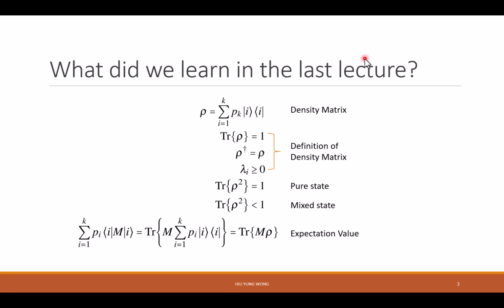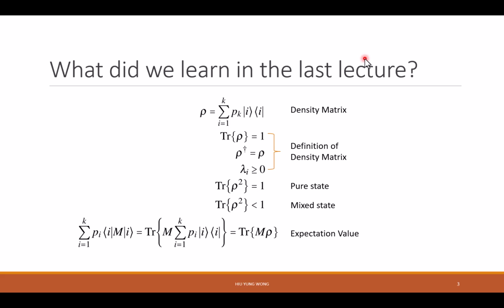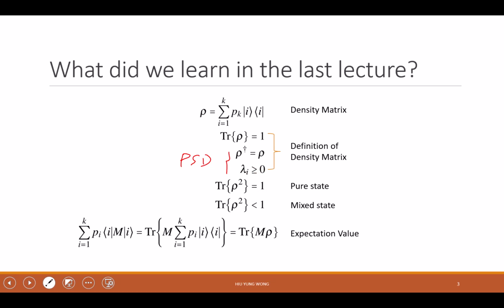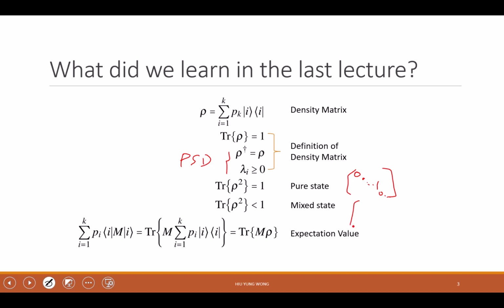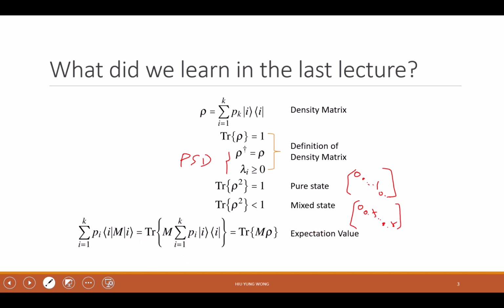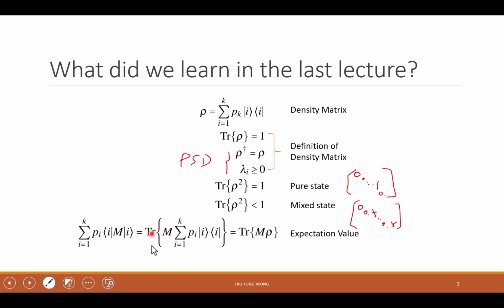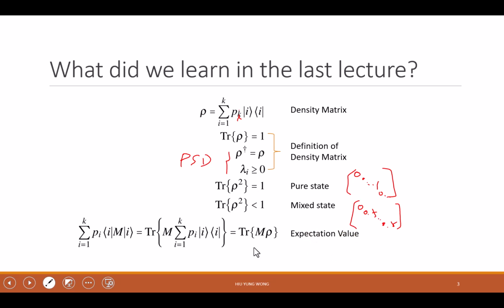L7-1 Review and Summary of Density Matrices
Summary of the Properties of Density Matrices

Suggested Reading:
Chapter 3.4 of J. J. Sakurai Modern Quantum Mechanics